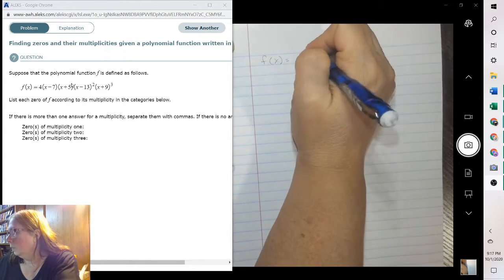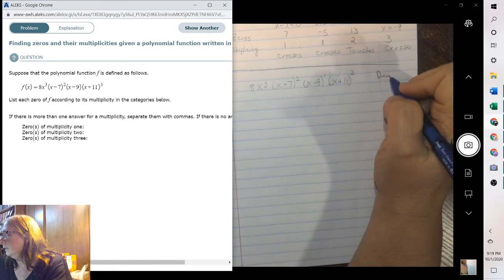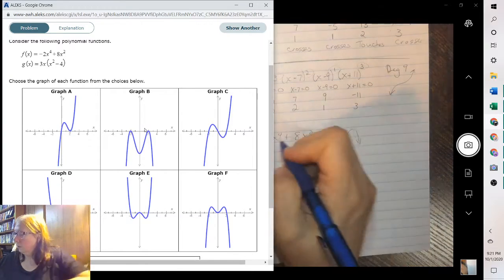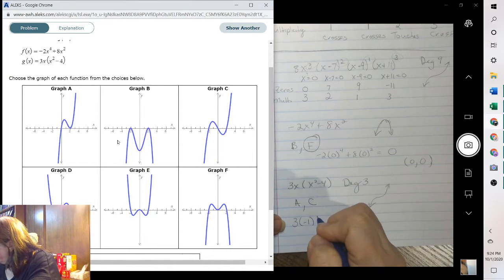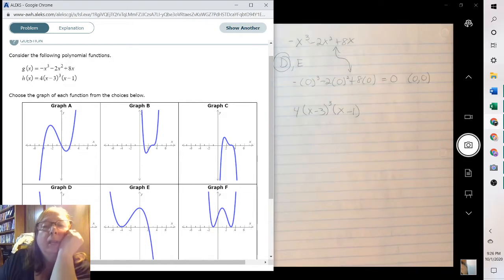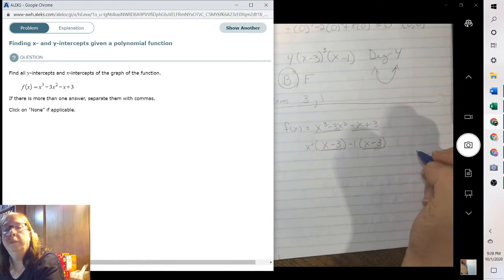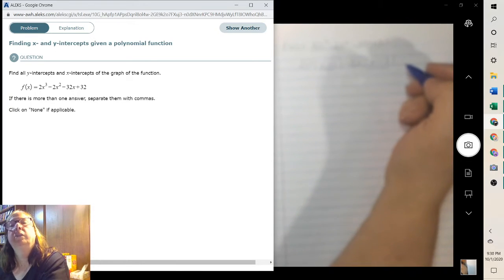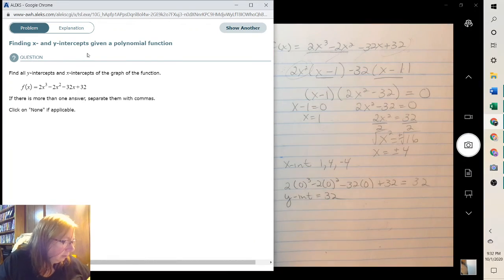M1510 Module 10&11 Polynomial Part 2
1) Finding zeros and their multiplicities given a polynomial function written in factored form
2) Matching graphs with polynomial functions
3) Finding x- and y-intercepts given a polynomial function